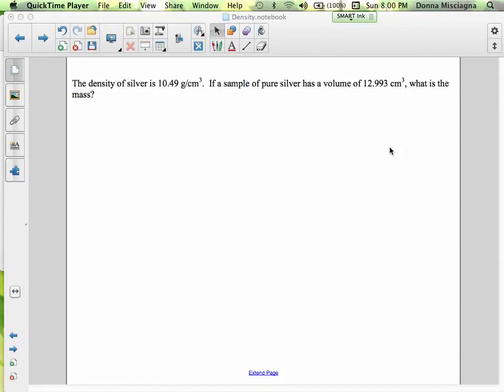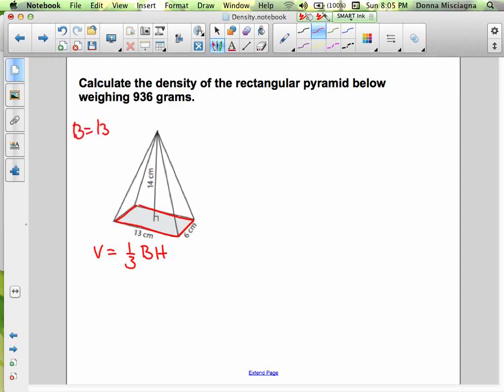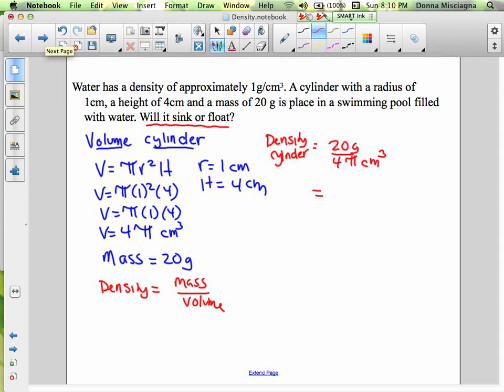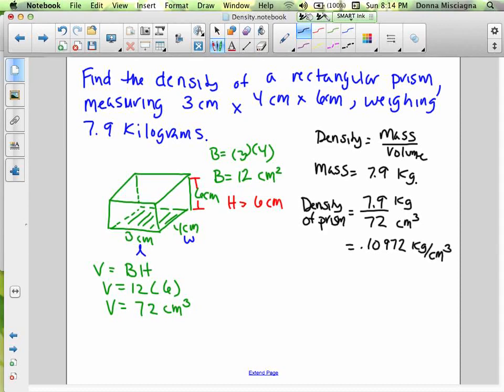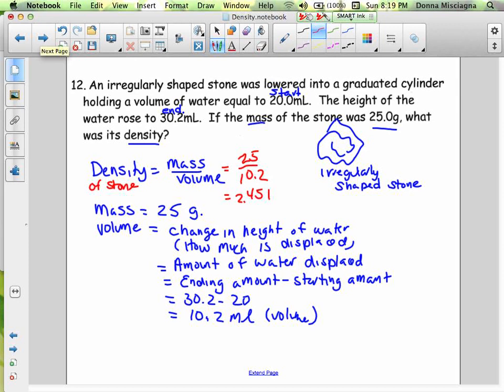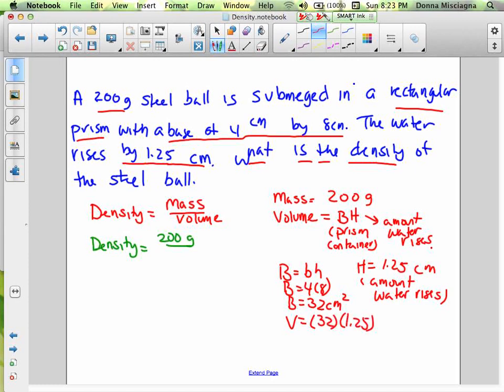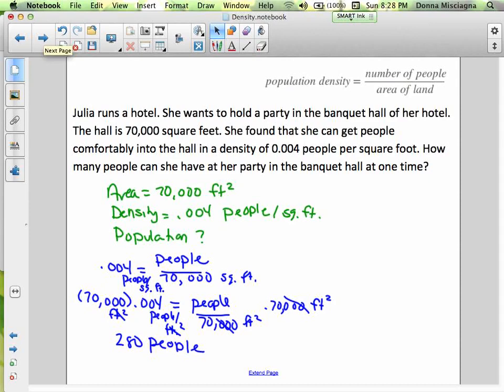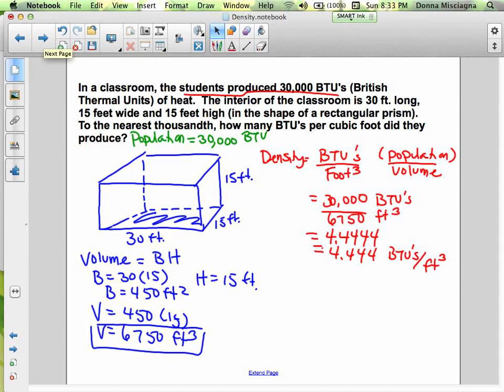Density Conclusion Broadband